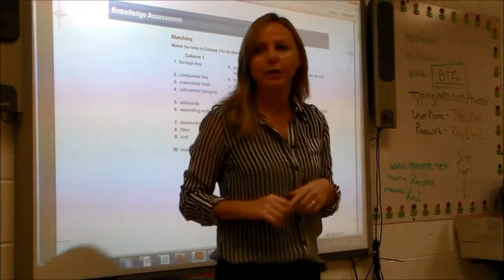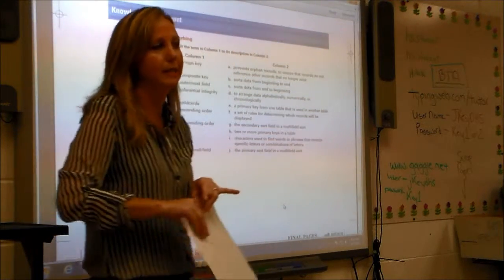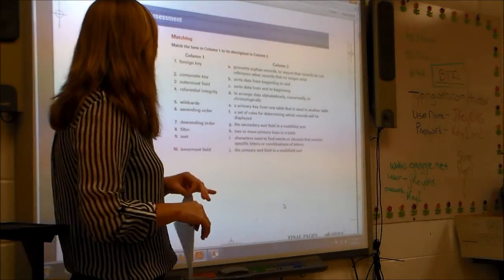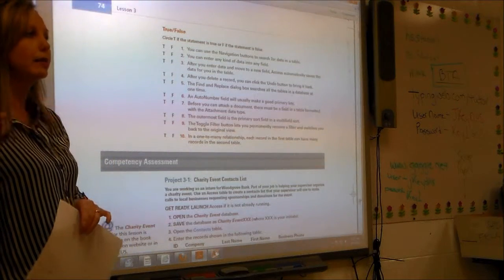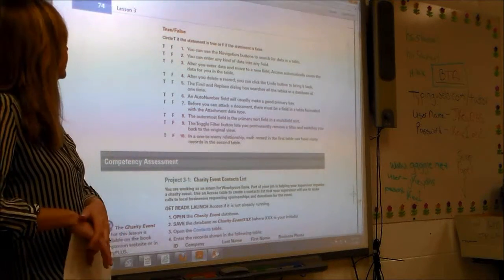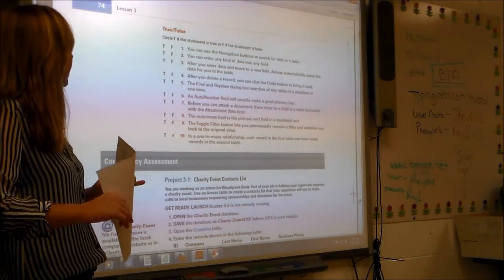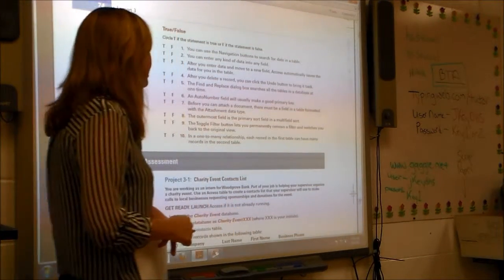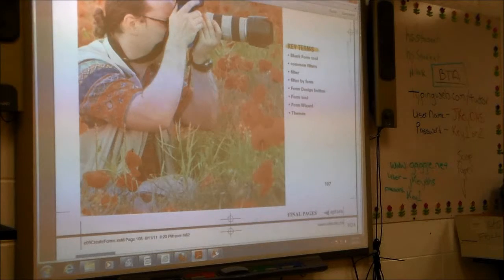My Movie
Internship Observation Video 3